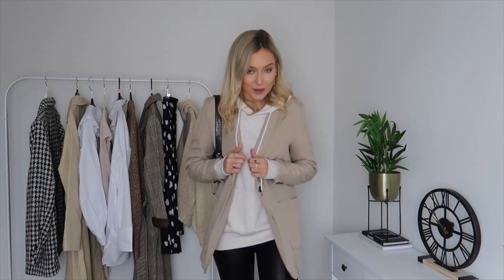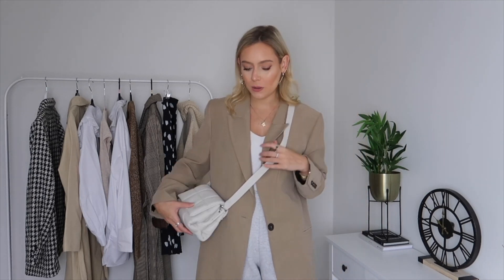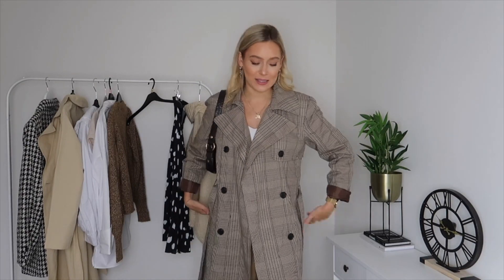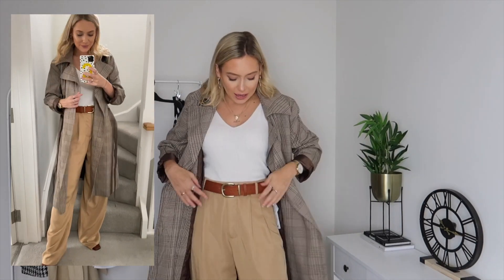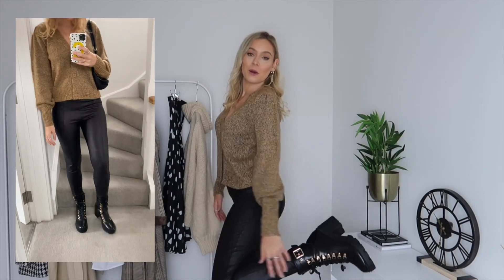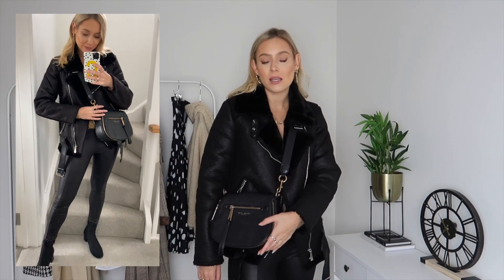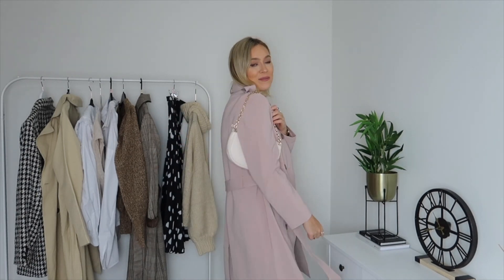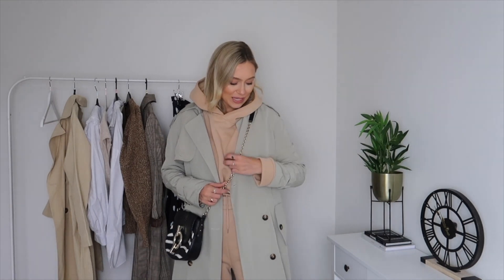10 CASUAL OUTFIT IDEAS WHEN YOU HAVE NOTHING TO WEAR! | Charlotte Beer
10 CASUAL OUTFIT IDEAS WHEN YOU HAVE NOTHING TO WEAR! | Charlotte Beer

Today I am sharing with you 10 outfit ideas for autumn/fall - they're super casual, easy looks and I hope they give you some inspiration! I hope you love it :)

Charlotte xx

*CLOTHES MENTIONED:

OUTFIT 1 -
Blazer (similar):
Hoodie (similar)
Boots (similar)

OUTFIT 2 -
Blazer (similar):
Trainers (similar)

OUTFIT 3 -
Midi skirt
Black bag

OUTFIT 4 -
Trench coat

OUTFIT 5 -
Mom jeans

OUTFIT 6 -
Boots (similar)

OUTFIT 8 -
Pink trench
White jeans
Snake print boots (similar)

OUTFIT 9 -
Blazer (similar)
Roll neck jumper

OUTFIT 10 -
Trench coat
Trainers (similar)